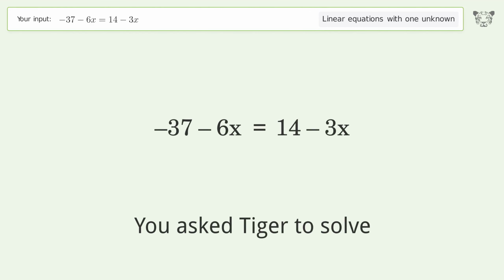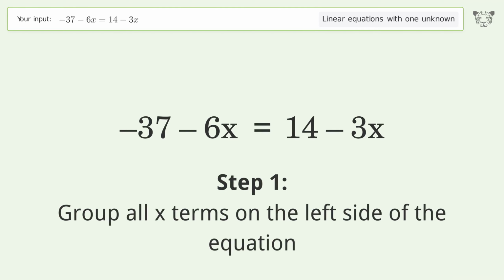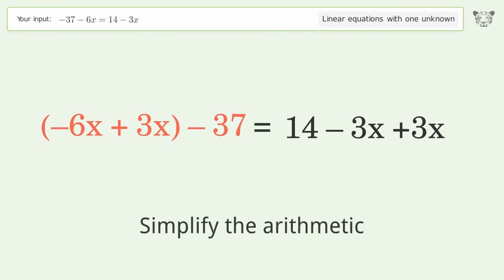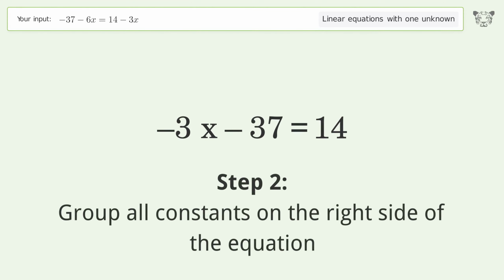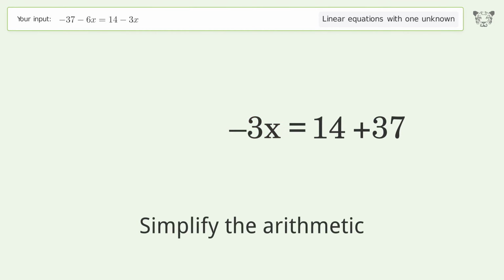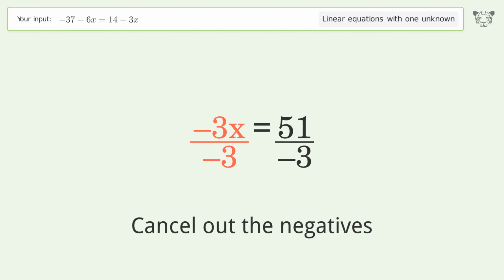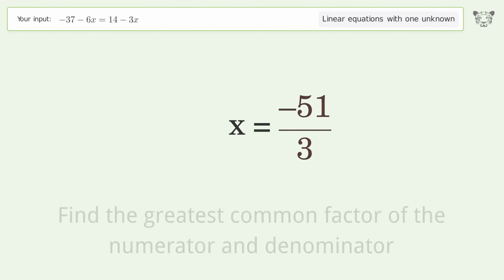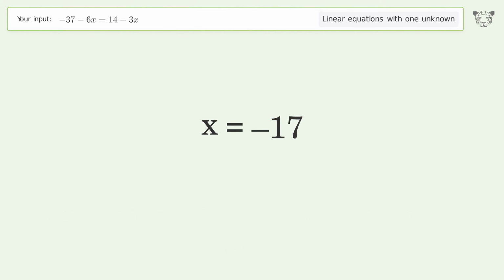Linear equation with one unknown: Solve -37-6x=14-3x step-by-step solution